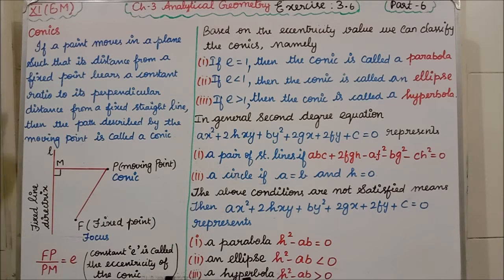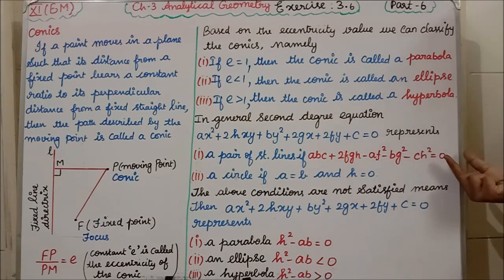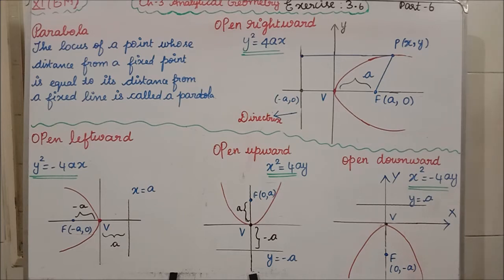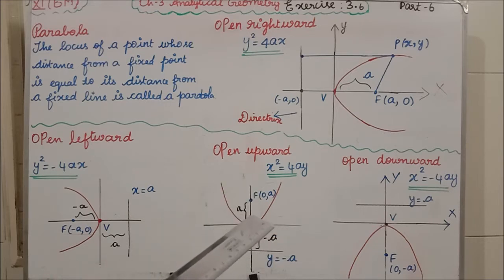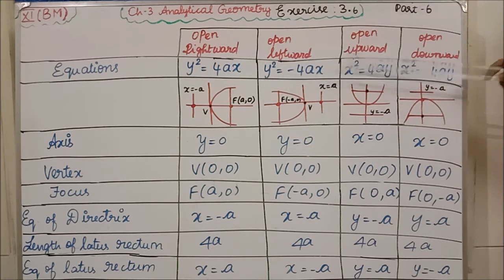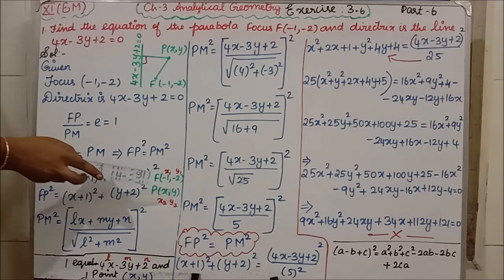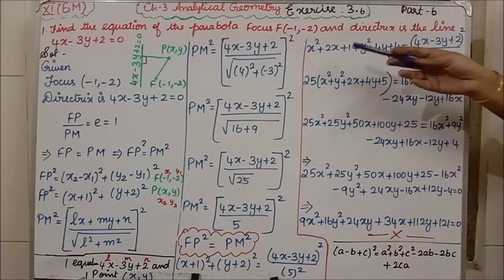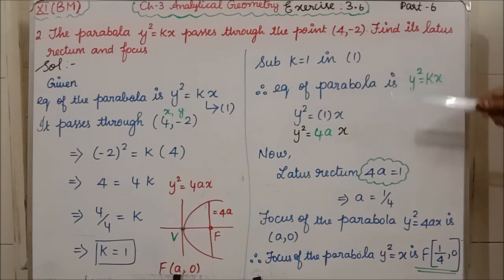ANALYTICAL GEOMETRY PART 6